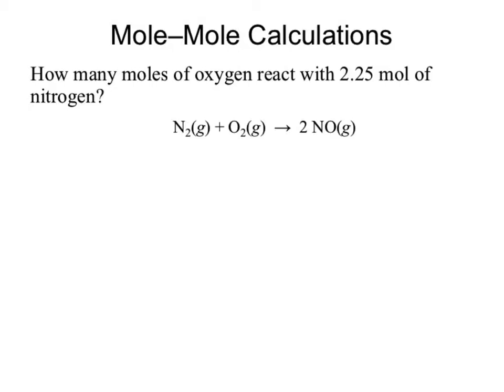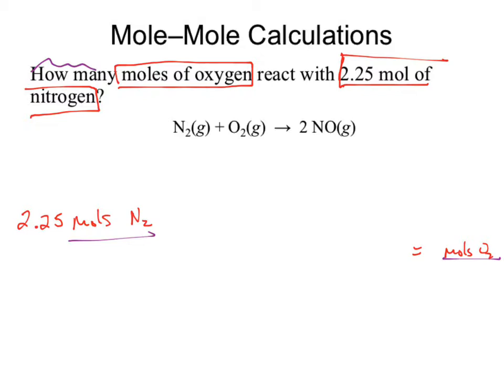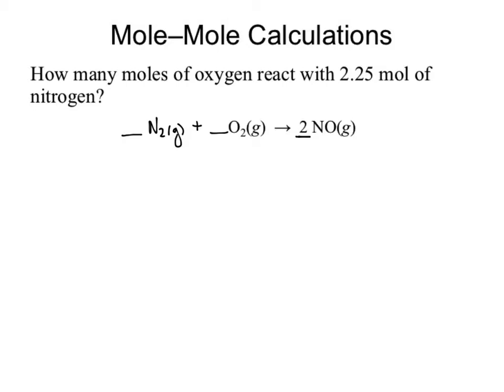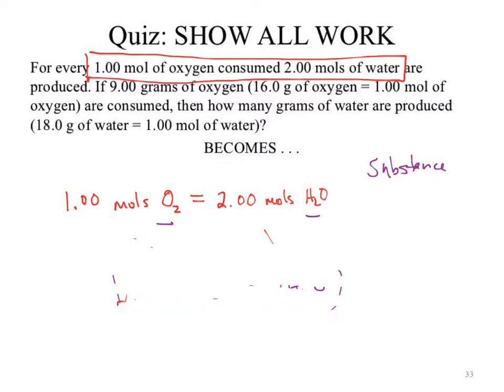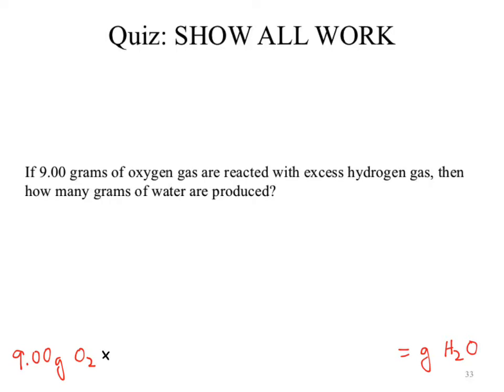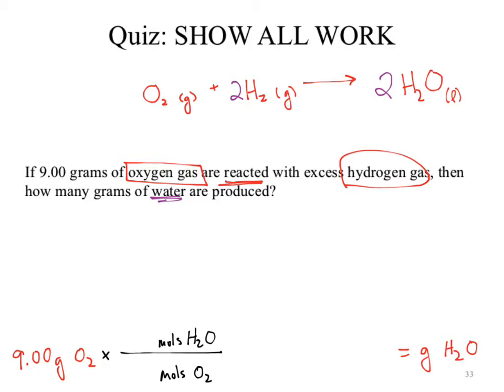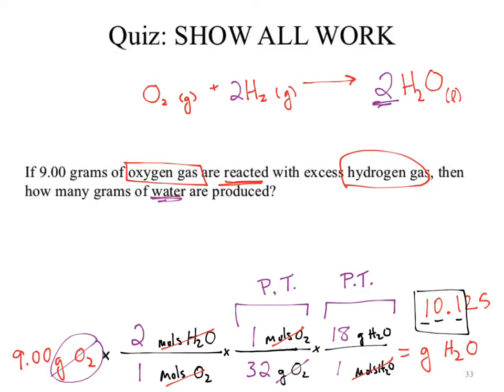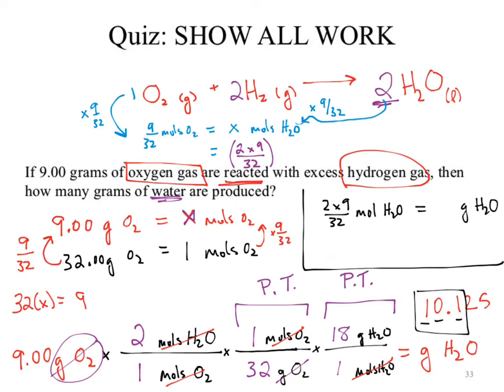130FA18 LC wk12a molmolarity